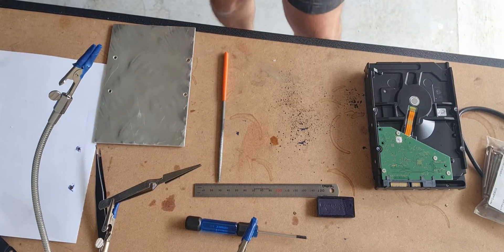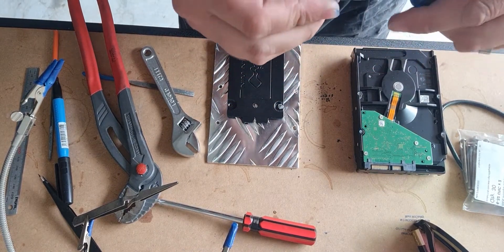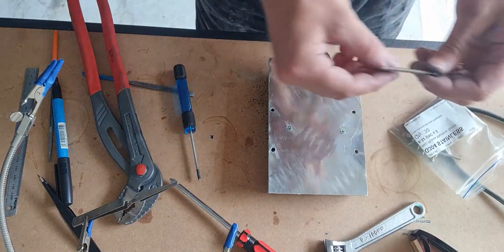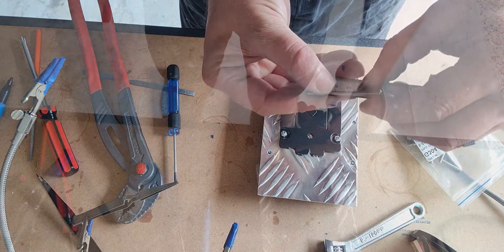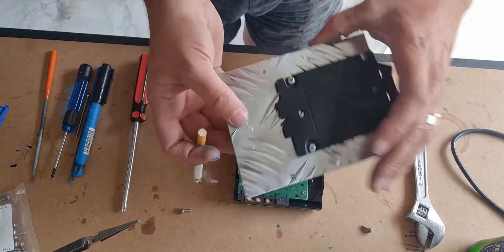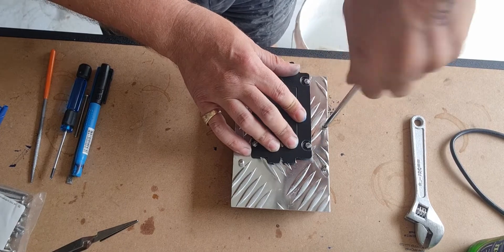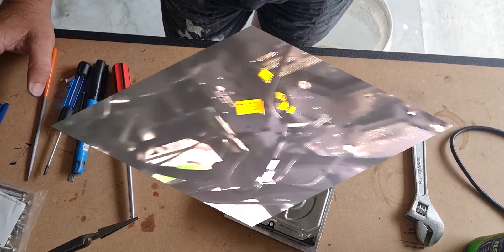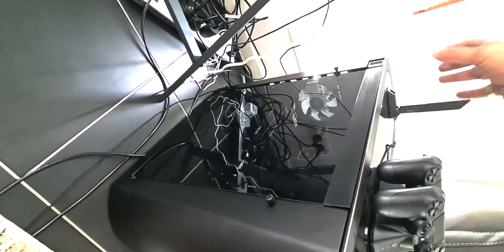Mount 3.5" HDD to 2.5" SSD Case Plate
Custom aluminium checkerplate  HDD mounting plate to mount 3.5" HDD on 2.5" SSD hotswap bracket.  Inwin 915 Case.

4mm holes all around
6-32 UNC SS screws for HDD
3g countersunk zinc screws + nuts for plate to plate mount